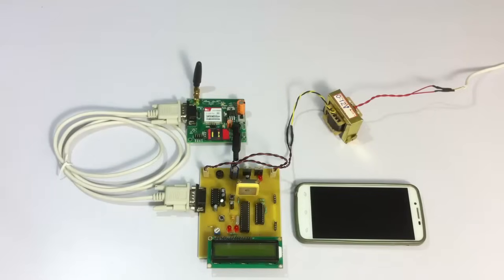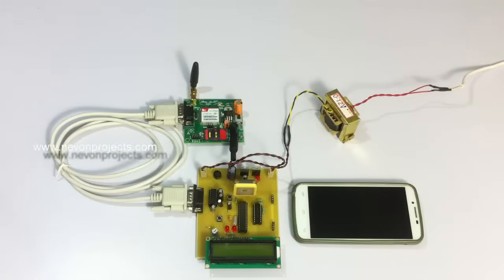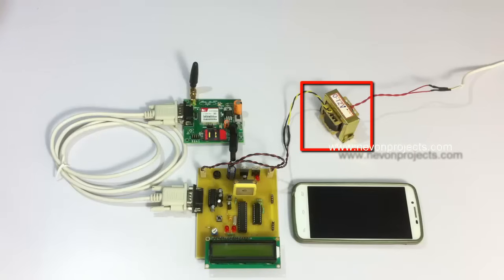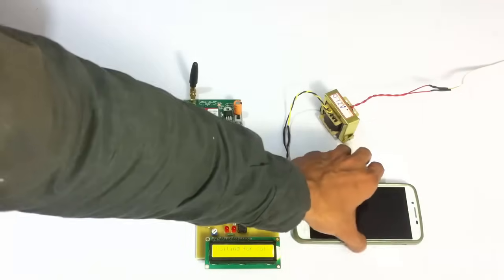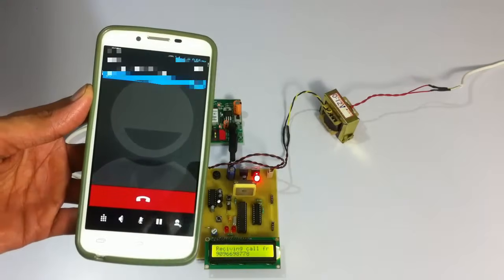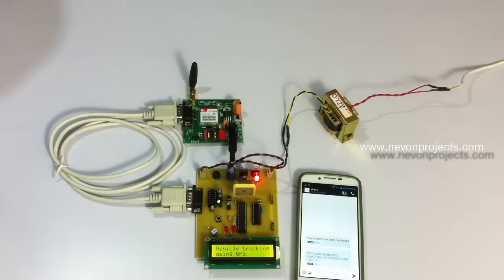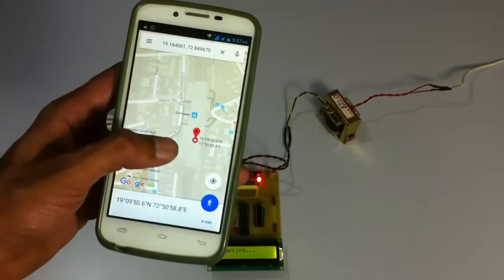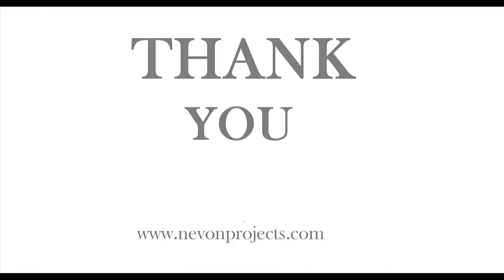GPS + GSM Based Advanced Vehicle Tracking System Project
Microcontroller based GSM + gps based vehicle tracker system that allows user to track vehicle using microcontroller based gsm and gps modem circuit